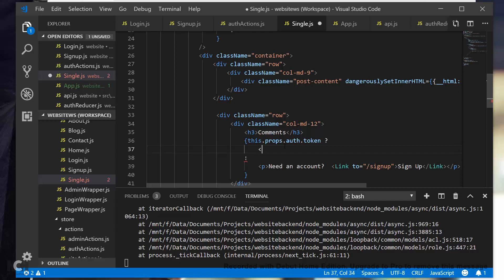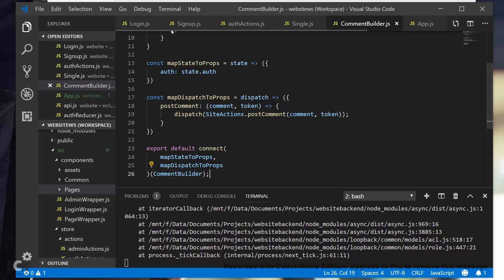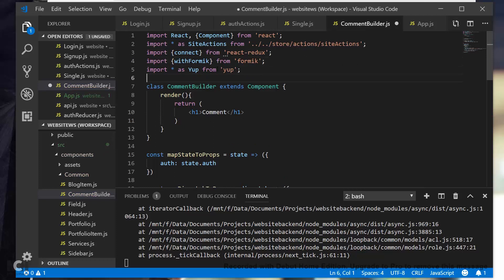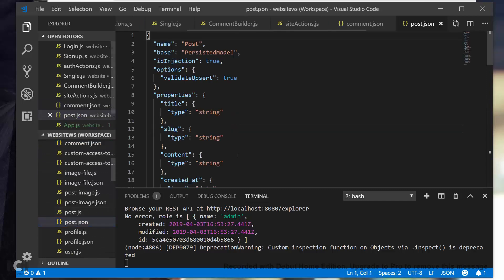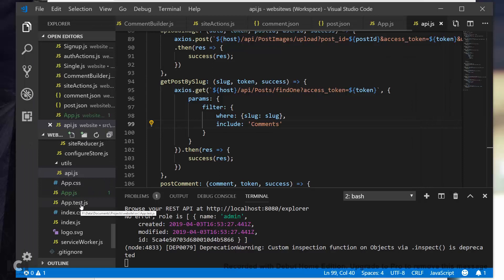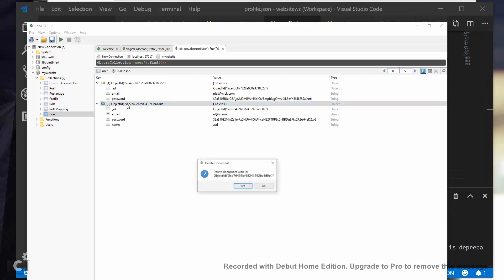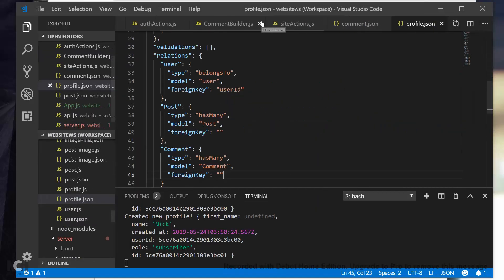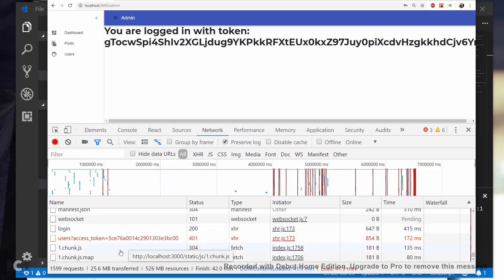72-THE COMPLETE FULL-STACK JAVASCRIPT COURSE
Part 4-28: POSTING COMMENTS AND ADDING RELATIONS AND ACLS TO OUR API - PART 1. Published online by freelance web developer Manuel Ortega Abis. Visit his official website at manuelabis.com. Thank you.